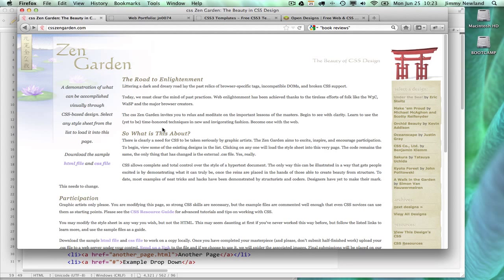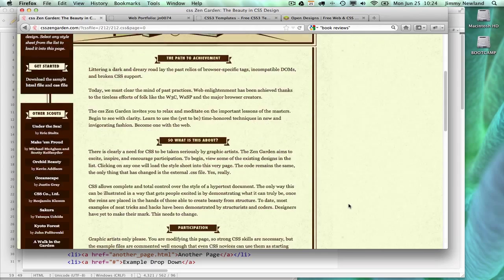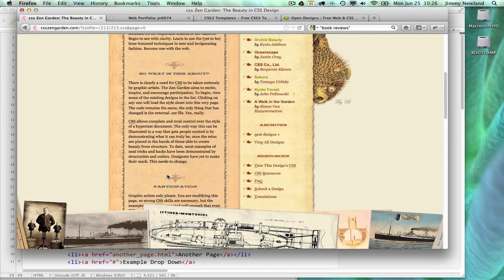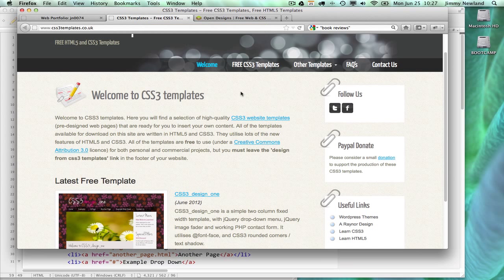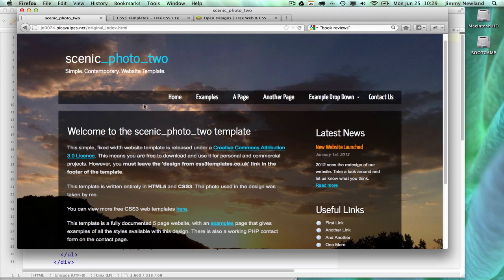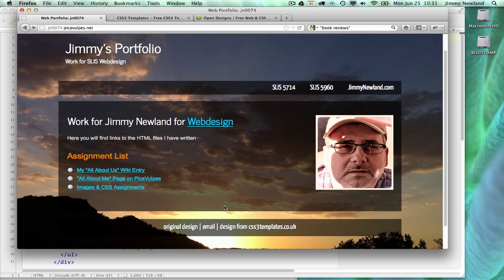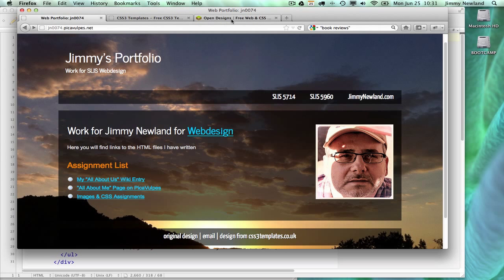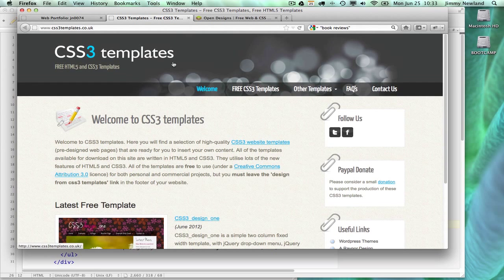HOWTO Use HTML & CSS Templates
More often than not a web designer is working with HTML and CSS they he or she didn't write. Taking template or boiler-plate code and bending it to your will is cool!